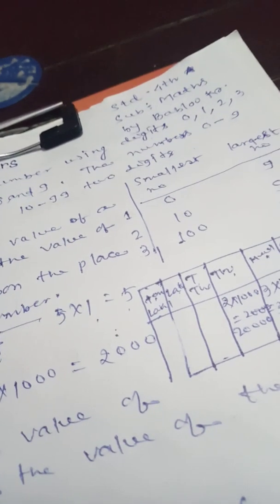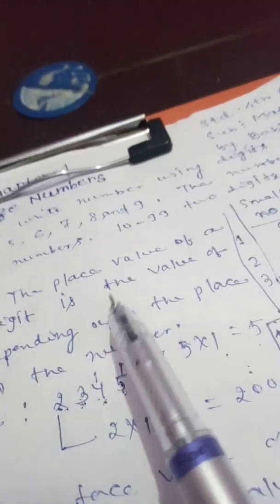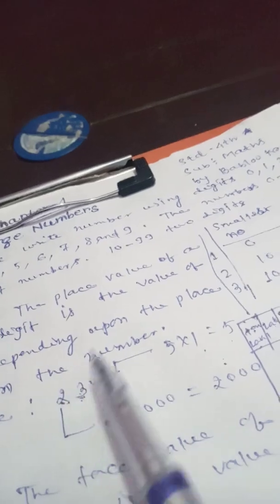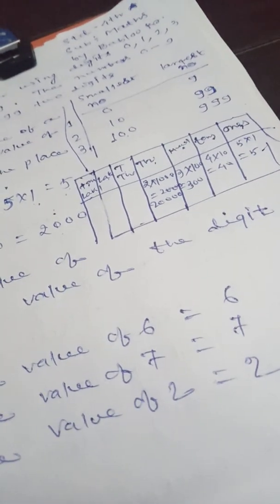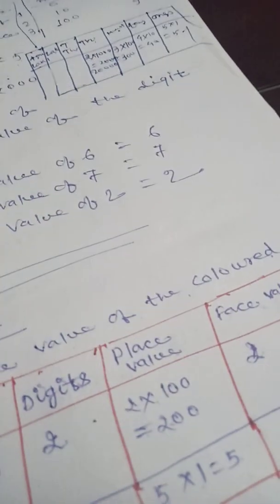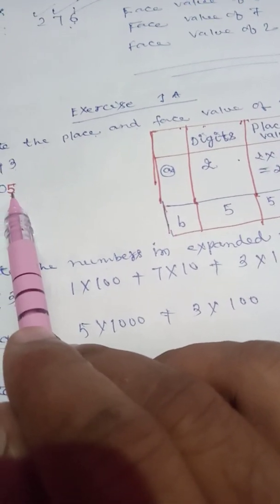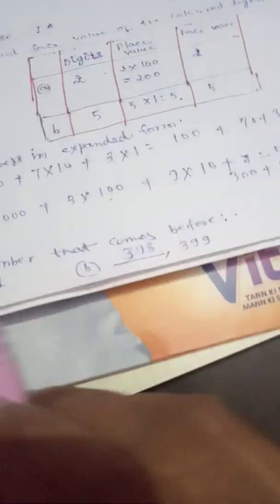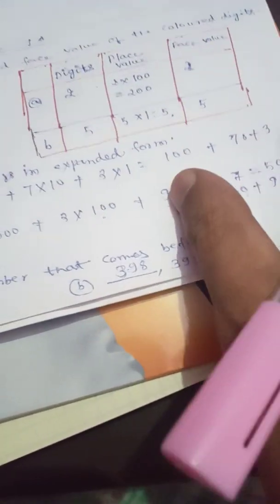Exercise 1 for STD 4 th , Subject: Mathematics by Babloo Kumar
This chapter helps you to boost and enlarge your memory power just practicing of problems